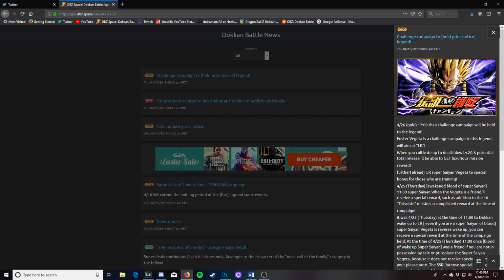(JP PLAYERS) LR PRIME VEGETA CAMPAIGN COMING SOON! GRIND HIM OUT! | DBZ Dokkan Battle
Video Title: (JP PLAYERS) LR PRIME VEGETA CAMPAIGN COMING SOON! GRIND HIM OUT! | DBZ Dokkan Battle

Today we are talking about the LR Vegeta Prime battle campaign on dokkan battle!

Livestream Schedule:
 MONDAY - 9:30 PM EST
WEDNESDAY - 9:30 PM EST
FRIDAY - 9:30 PM EST

SPONTANEOUS STREAMS CAN HAPPEN SO JOIN DISCORD TO FIND OUT WHEN!